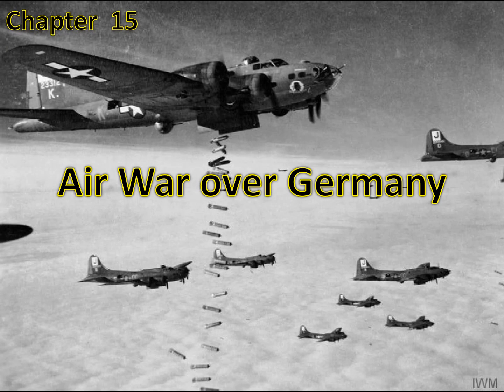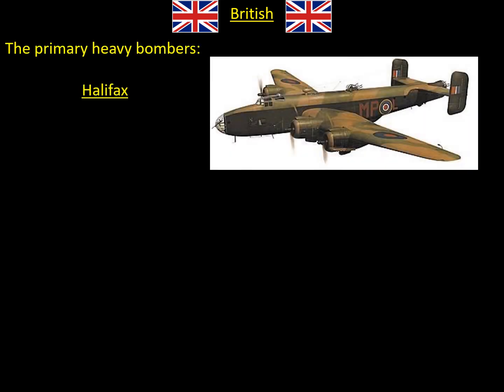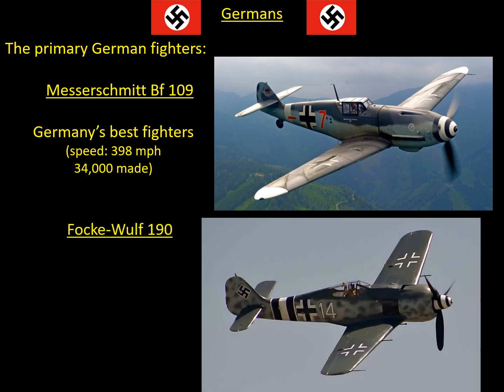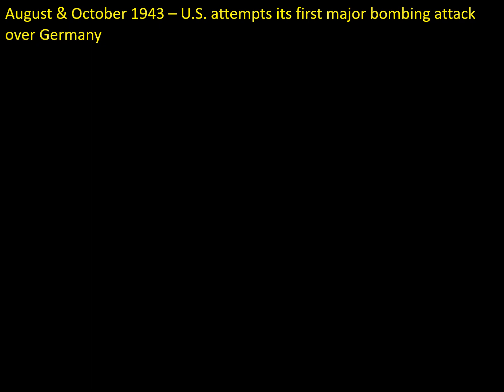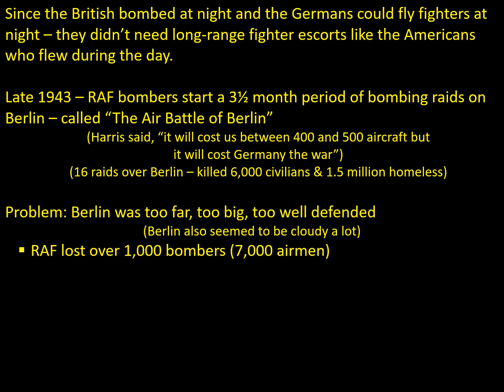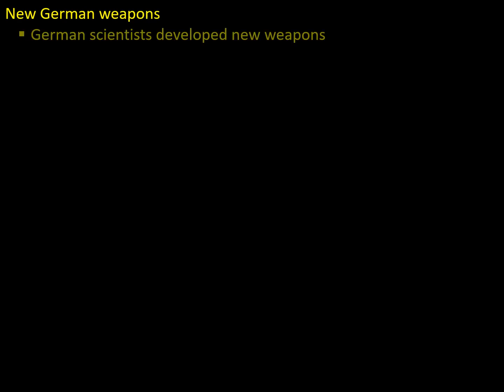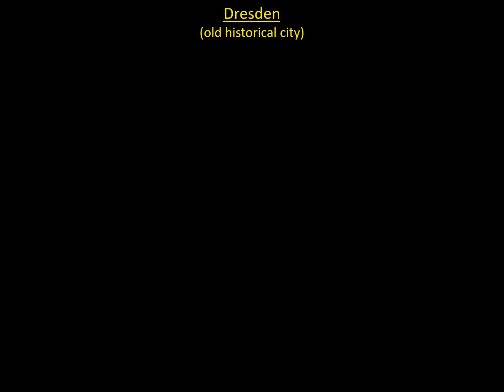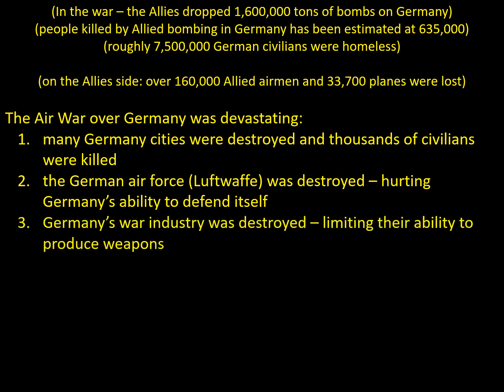WW2 Ch 15 Airwar over Germany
For my World War II class